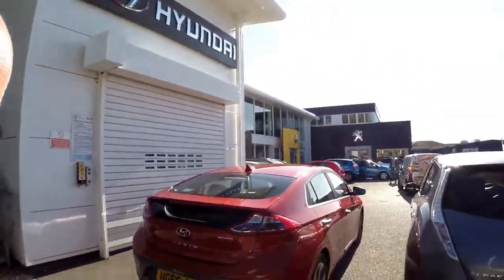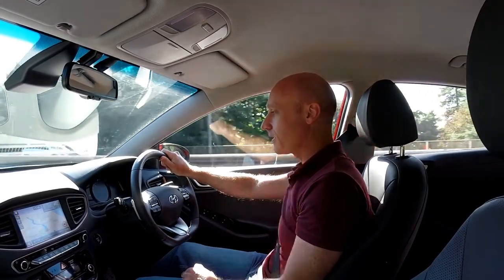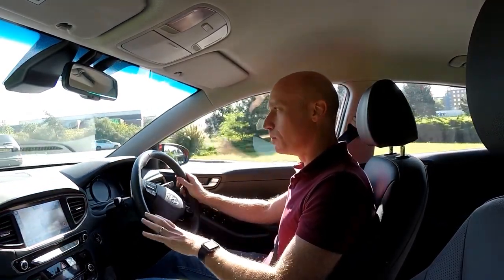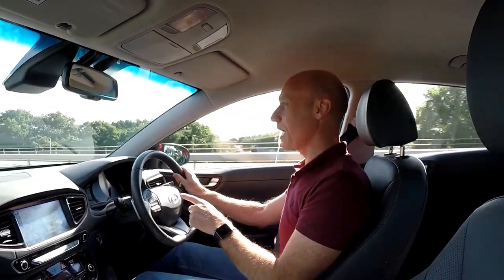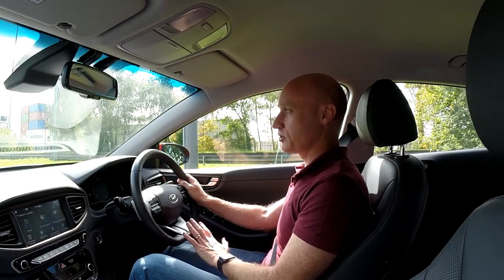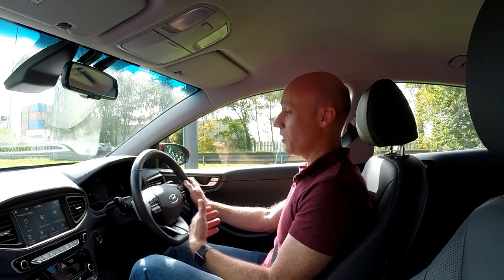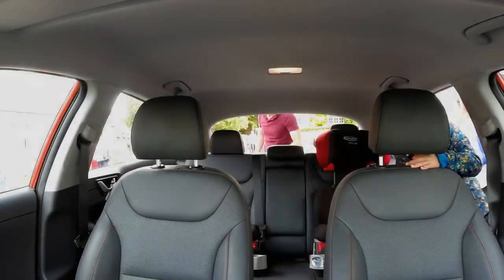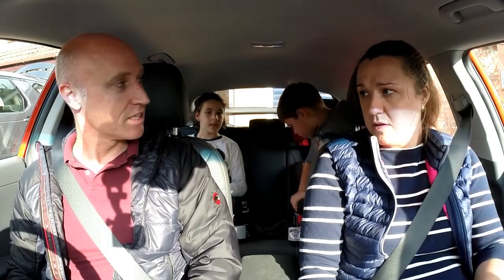Review of Hyundai Ioniq Electric Car